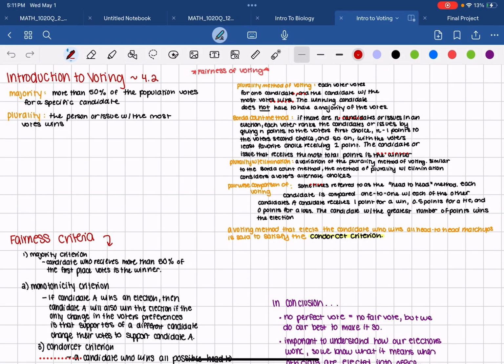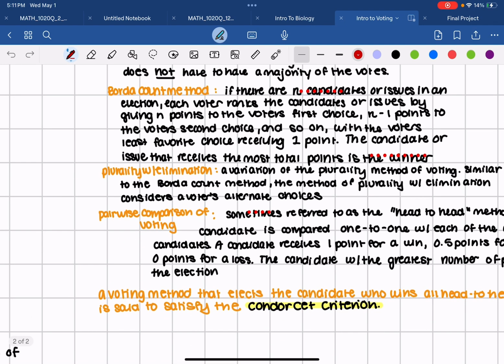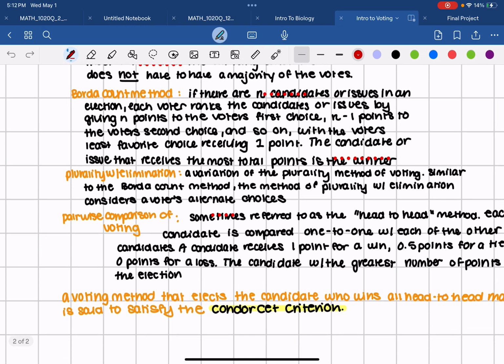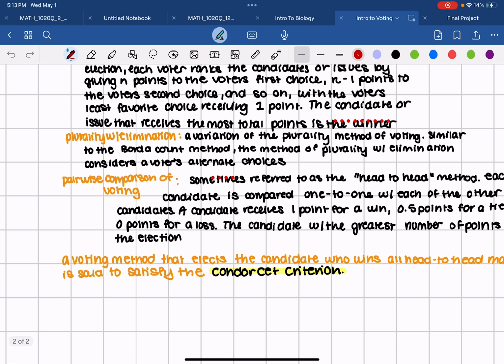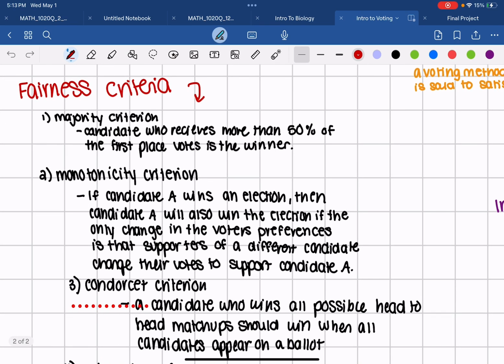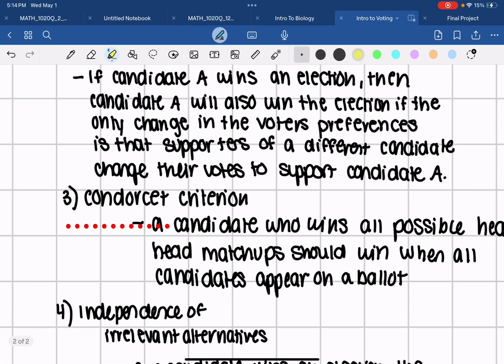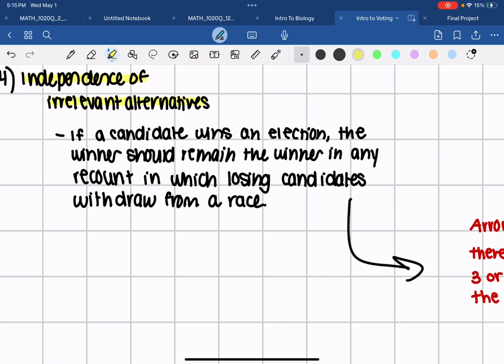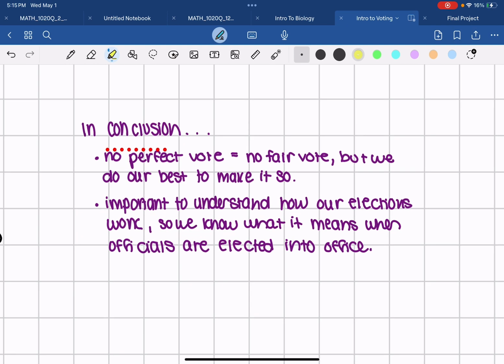Introduction to Voting (5min intro)